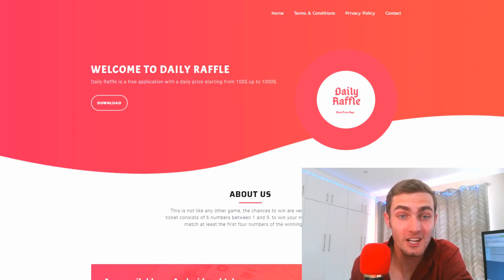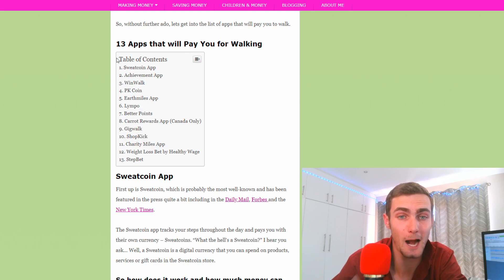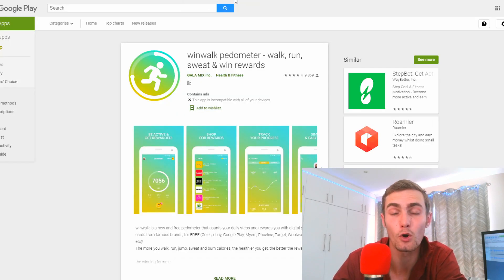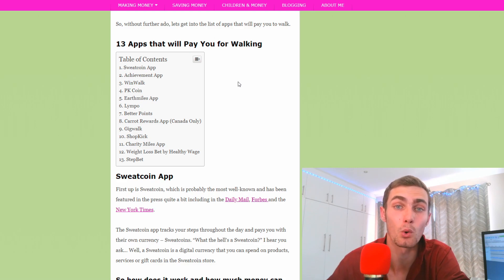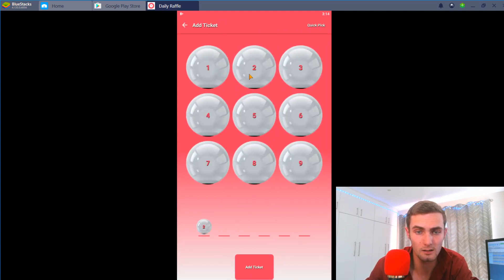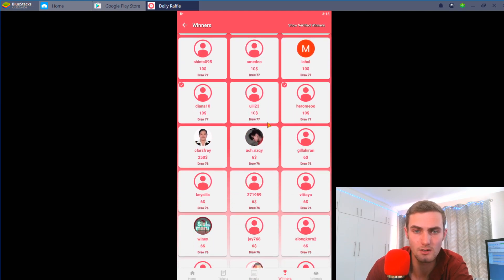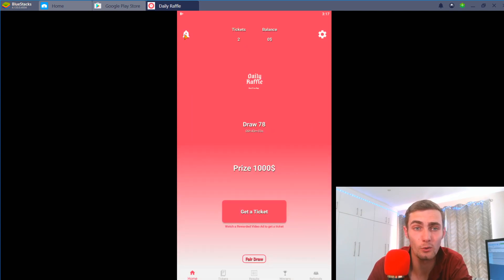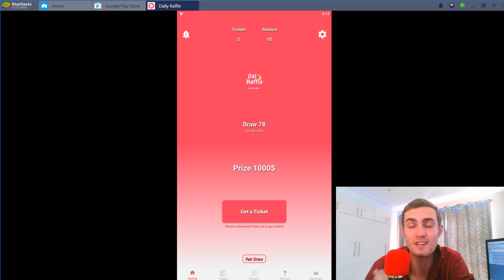$1000.00 With ONE Click!? (Free PayPal Money)